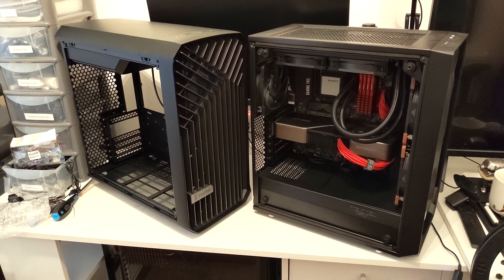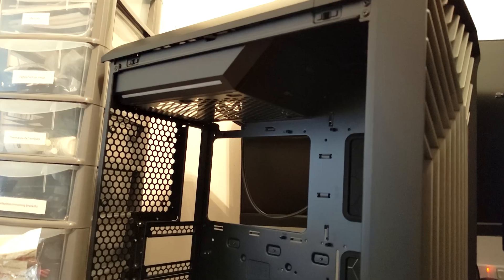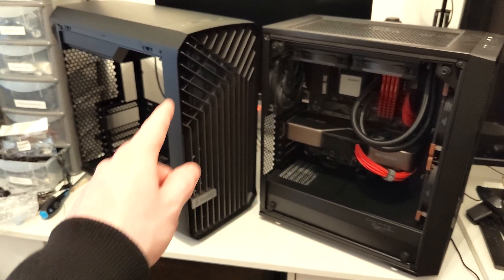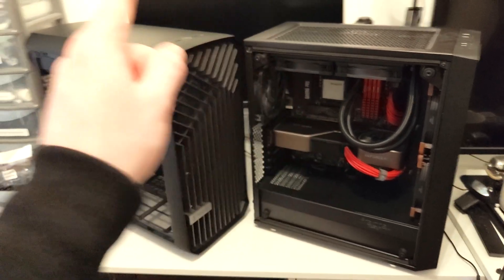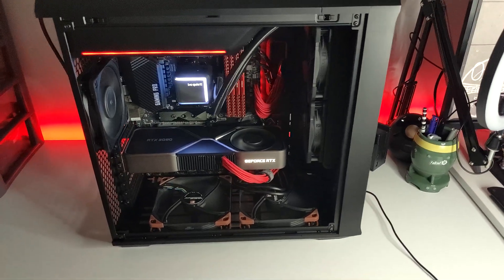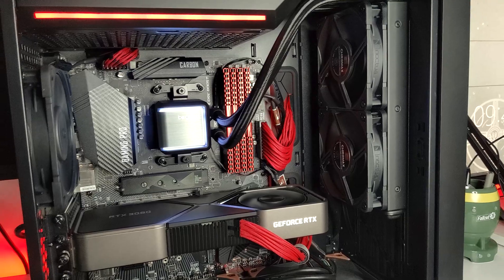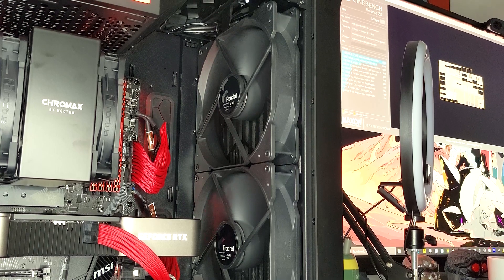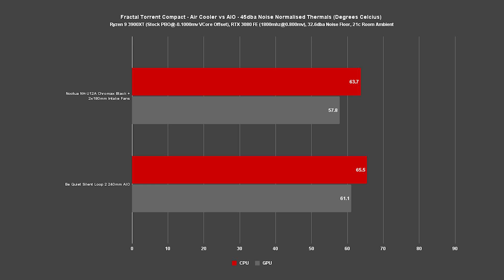Air Vs Liquid Cooling In The Fractal Torrent Compact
In today's video, I test the Fractal Torrent Compact with both an air cooler and an AIO to see which option is the most optimal for both CPU and GPU temperatures and provide thoughts on usingf both options.

Fractal Torrent Compact case
Be Quiet Silent Loop 2 AIO
Noctua NH-U12A Chromax Black
Noctua NA-HC8 Chromax Black

Be Quiet Silent Loop 2 AIO: Unavailable in US